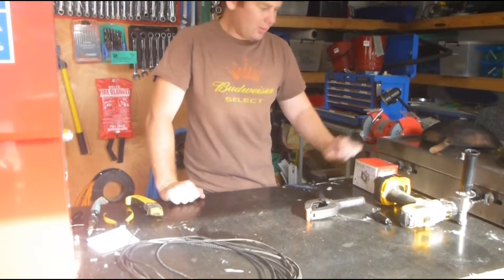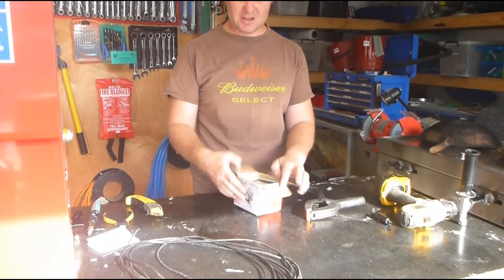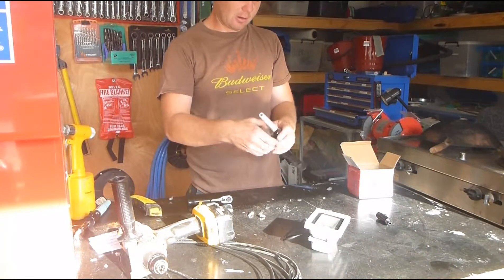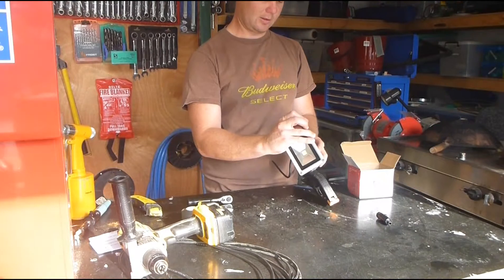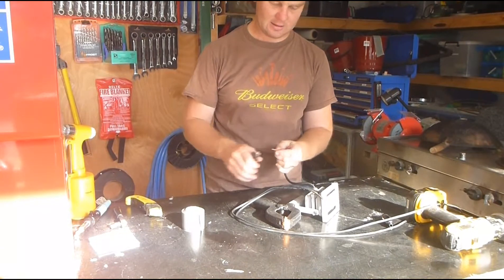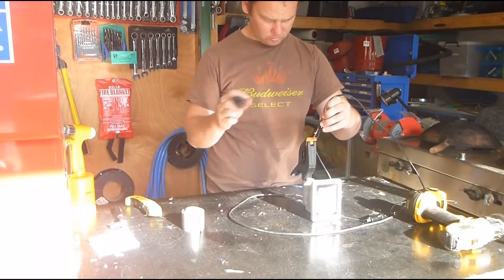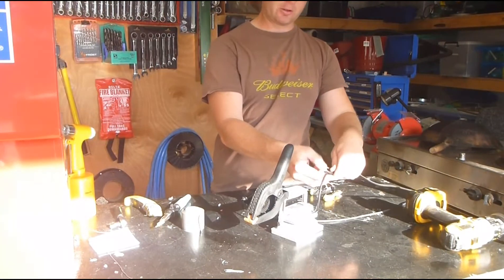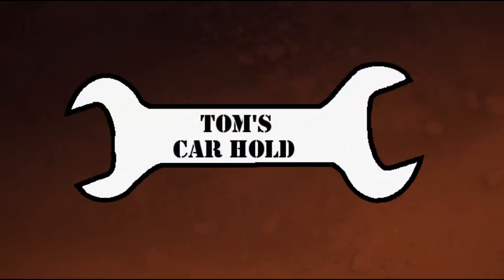Excellent LED Camping Light And Cheap HD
A cheap solution to lighting up the campsite. Could also use these in power outages etc.